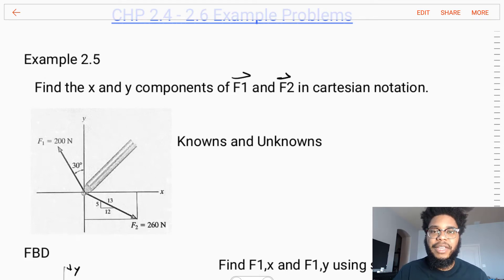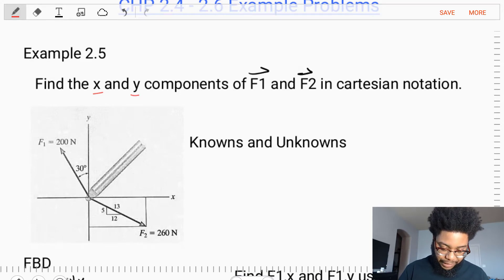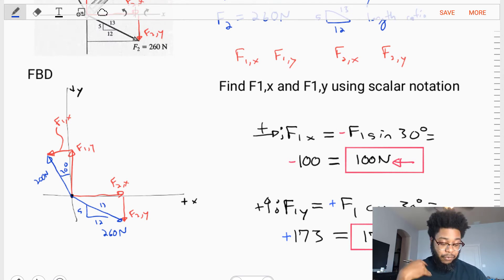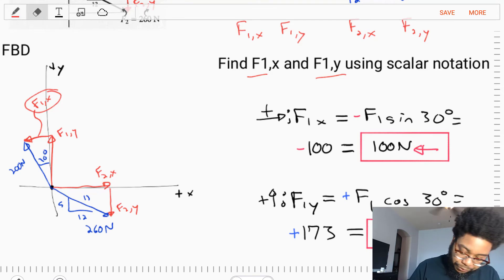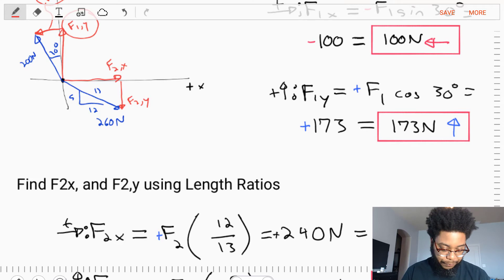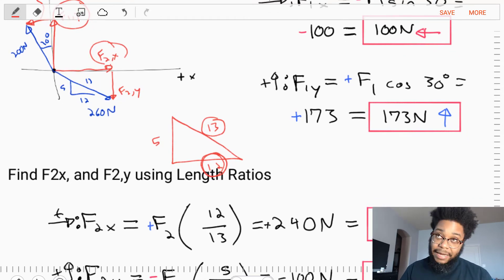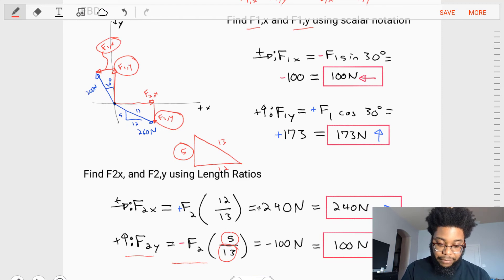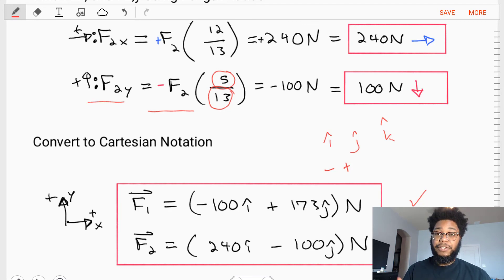Cartesian Force Vector Example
Identify the scalar components of a force vector and writing it in Cartesian notation.